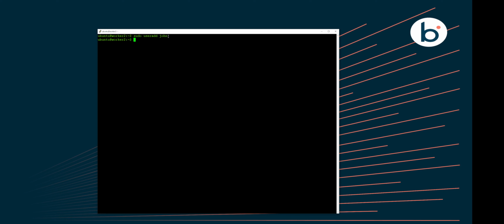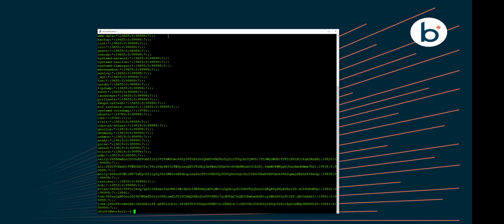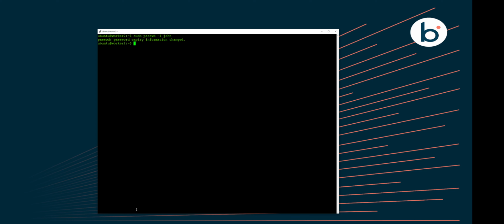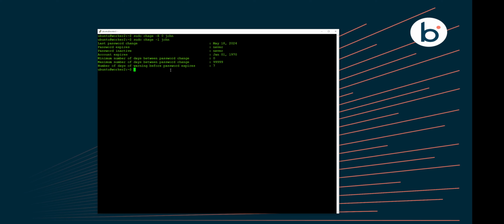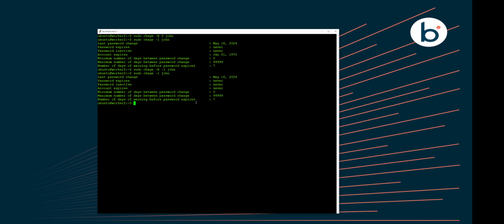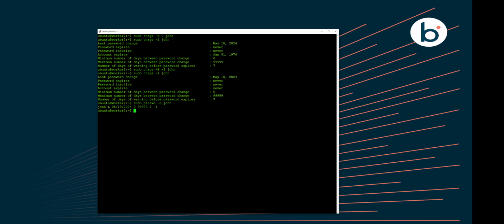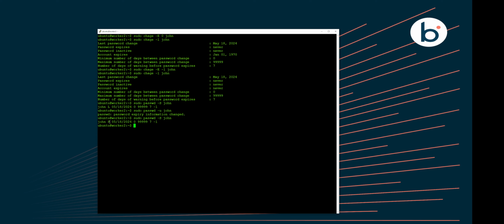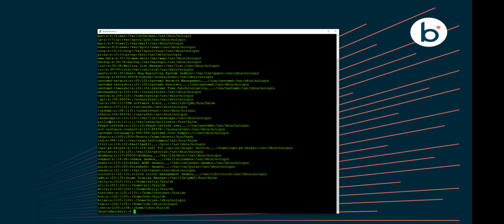Introduction to Linux - Lock User Accounts and Change Password Aging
This video demonstrates how to lock user's accounts and change password aging.